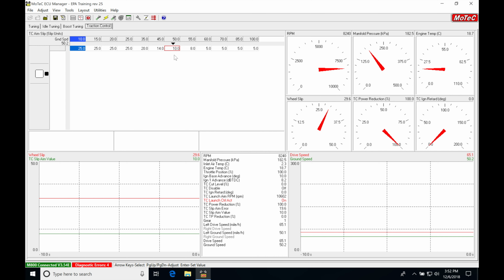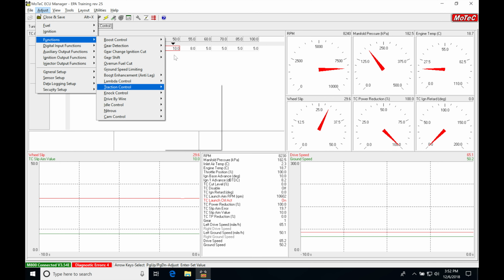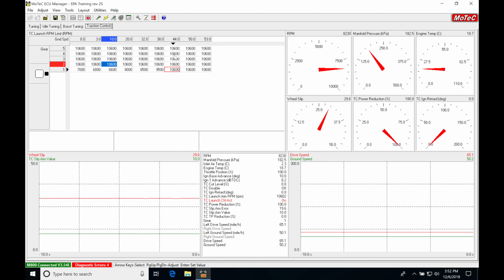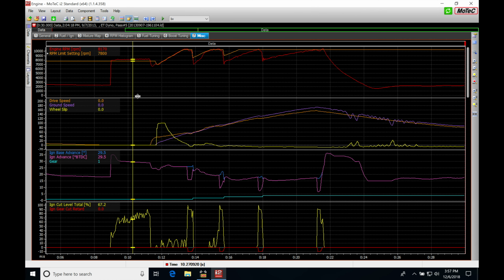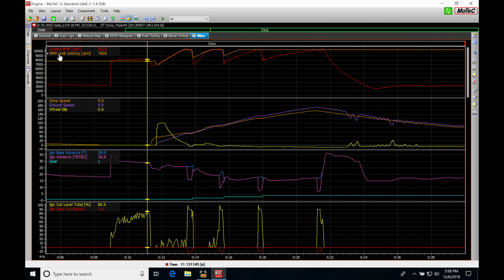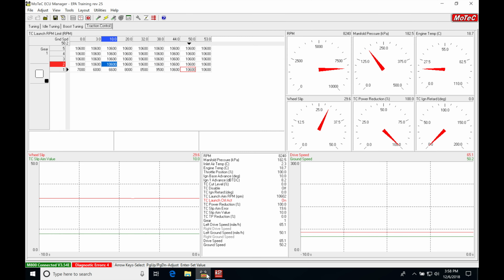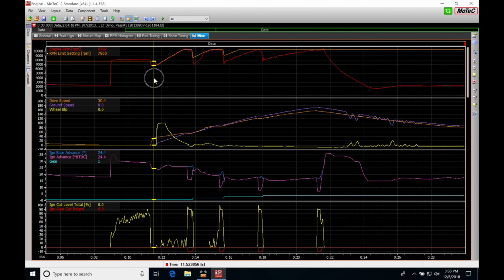Motec Hundred Series: Traction Control | Evans Performance Academy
Part 26 of the the Motec hundred series training course walks you through creating a custom page page layout, details, and proper programming for utilizing the launch rpm limit table and slip based traction control.